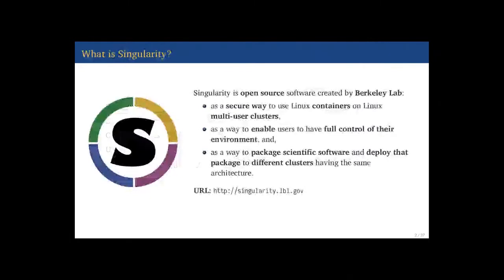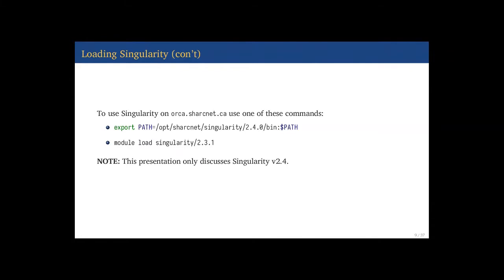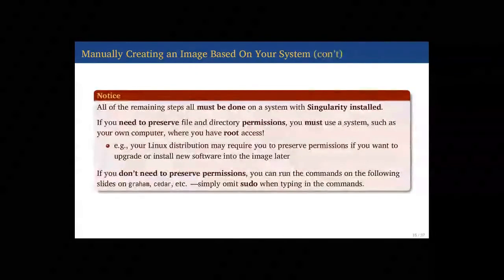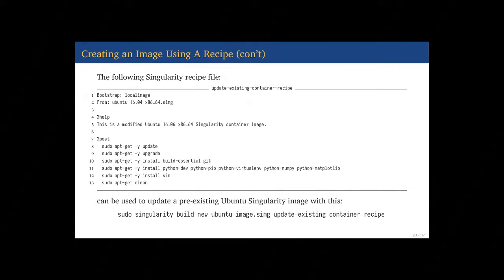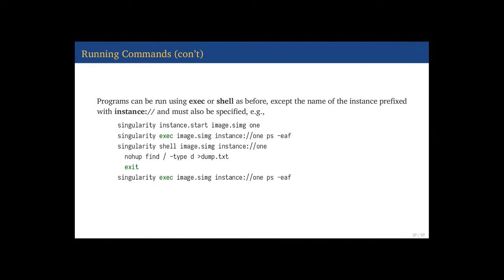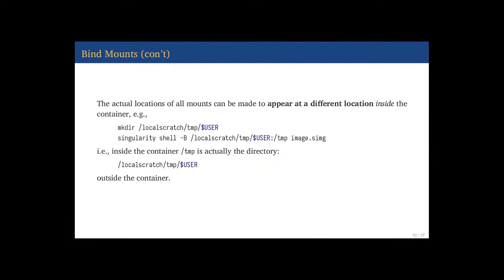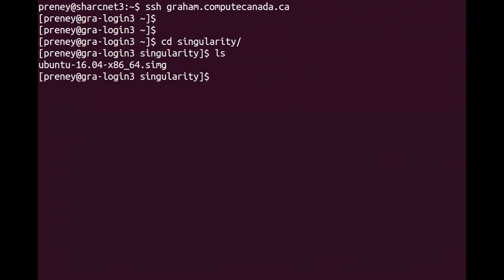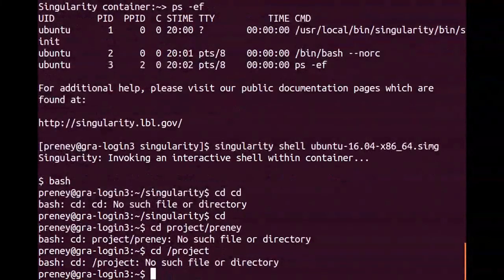Singularity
Singularity is a container solution, e.g., similar to Docker, whose primary design goals are: reproducible container software configurations, the ability to easily transfer containers from one machine to another, reasonable compatibility to the underlying operating system, and the ability to run containers securely in high performance / advanced computing environments. Singularity is available to be used on Compute Canada’s systems. This hour-long presentation covers what Singularity is, when one might consider using it, how to build a container, and how to use such on Compute Canada systems.

This webinar was presented by Paul Preney (SHARCNET) on February 14th 2018 as a part of a series of regular biweekly webinars ran by SHARCNET. The webinars cover different high performance computing (HPC) topics, are approximately 45 minutes in length, and are delivered by experts in the relevant fields. Further details can be found on this web